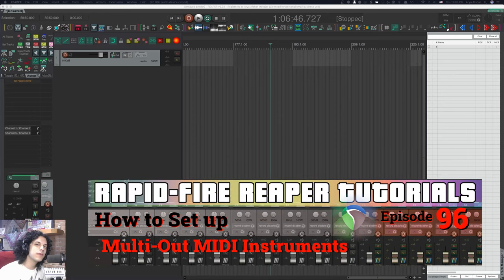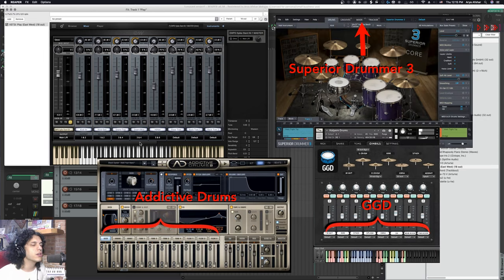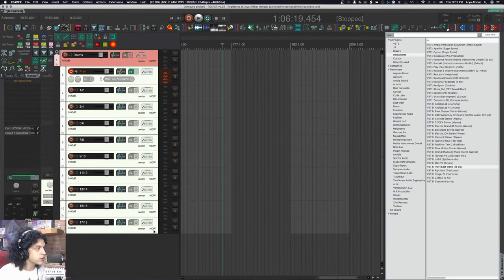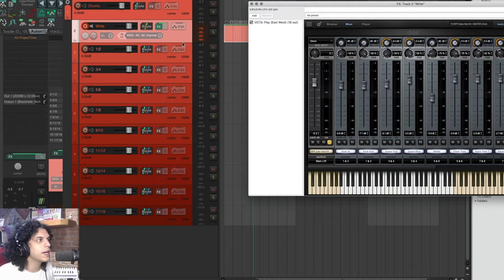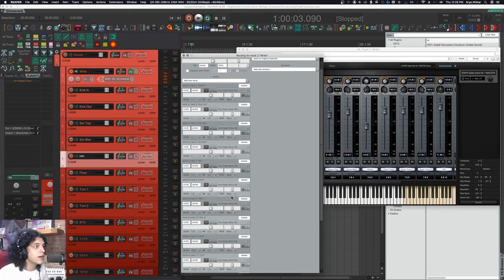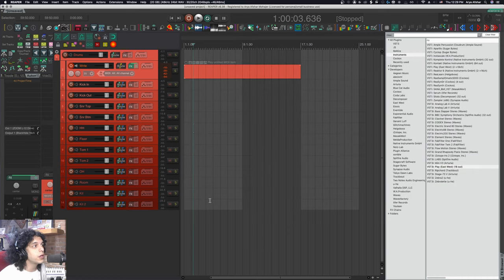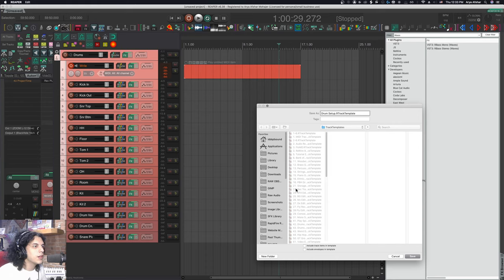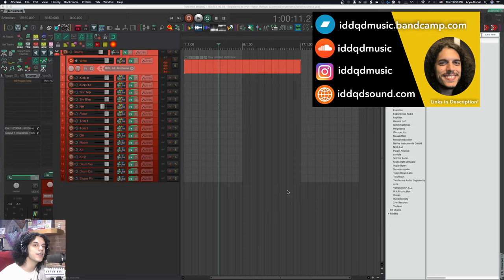Multi Out MIDI Drums/VSTi Setup in REAPER (Rapid Fire REAPER tutorials Ep96)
Hey folks!
 In this episode I'm gonna show you how to set up a multi-out Drum VSTi once and never worry about it again! Have all your individual drums show up on separate tracks, but you can still write on the same MIDI item and have all the audio routed to those individual tracks for mixing!

Chapters:
0:00 Intro
0:17 Quick way to set up multi-out VSTi in REAPER
1:02 Routing Sounds out to multiple outs in your VSTi (GGD, Addictive Drums, etc.)
1:31 The Parent Track Trap (Don't do this)
2:08 Correct way to set up a parent folder (Do do this)
2:30 Bonus Tip: Gradient Track Coloring
2:48 Setup Demonstration (So far)
3:30 Getting more control over individual tracks
5:45 Demo of Full Kit (So far)
6:19 Adding Plugins to Destination Tracks
6:43 Setting up FX Sends
7:16 Saving it all as a track template
7:45 Review and final Demo
8:34 Outro & Special Message